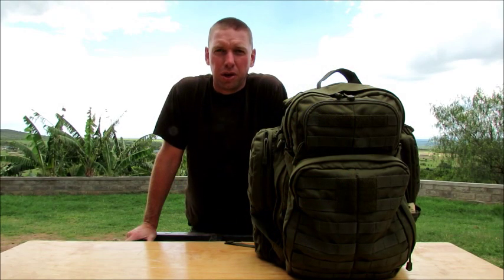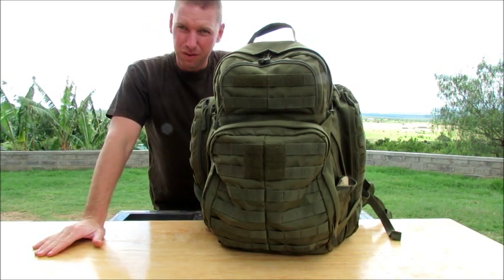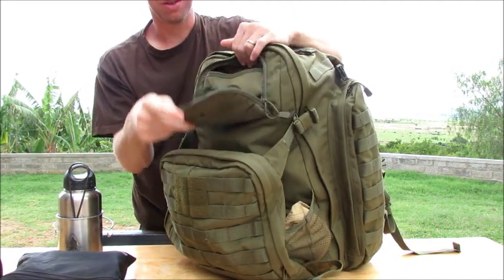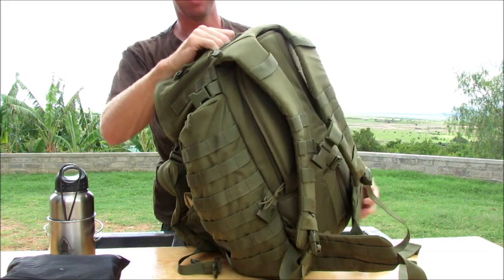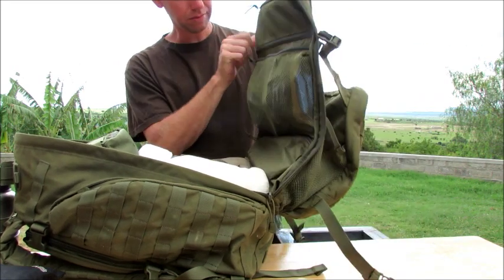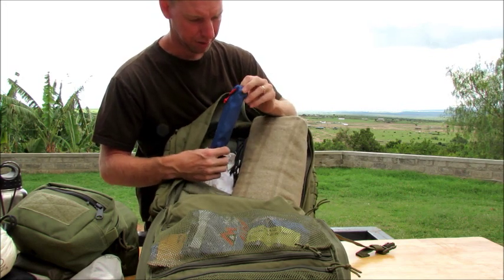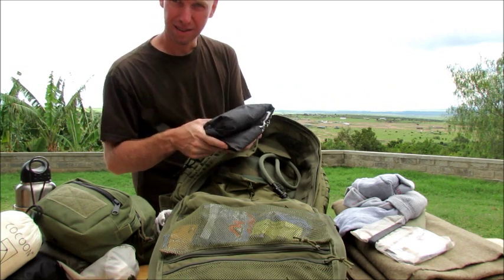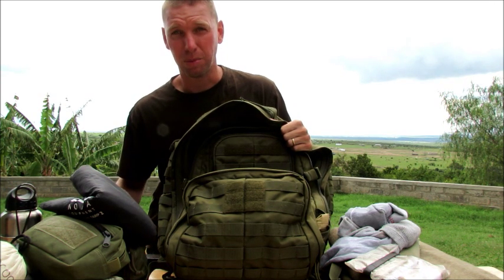5.11 rush 72 review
5.11 rush 72 review. Comparisons of the rush 24 and rush 72 as well as the gear i have packed inside